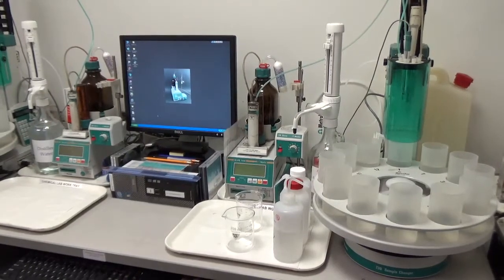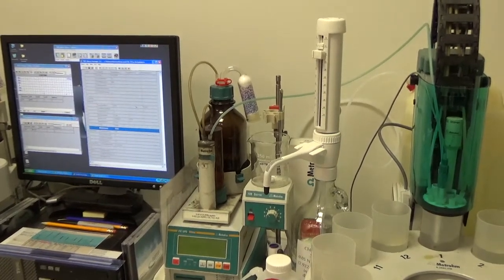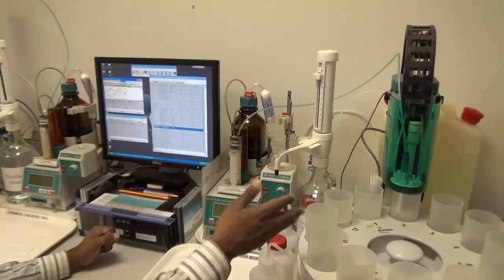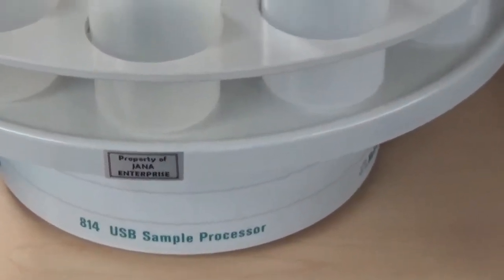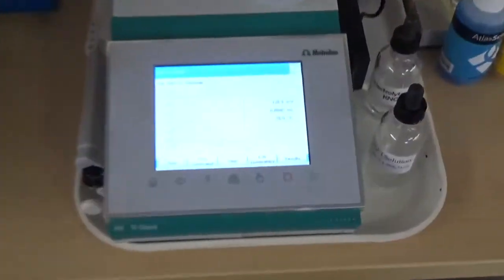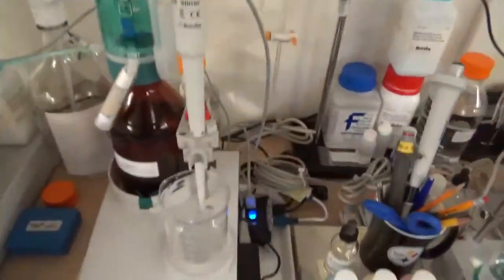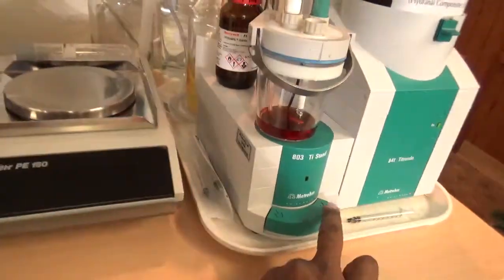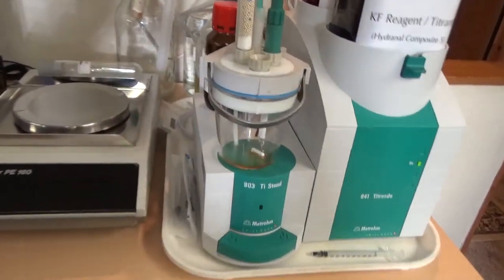CMC's Chemical Lab Chloride analysis in concrete by potentiometric titration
CMC's Chemical Lab demonstrating analysis of chloride content in a hardened concrete by potentiometric titration of acid or water-soluble filtrate of concrete against silver nitrate titrant according to the procedures of ASTM C 1152 or C 1218 by using various Metrohm titration equipments. Also included at the end of the video are other titration methods, e.g., acid-base titration, determination of alkalinity, and Karl-Fisher titration to determine moisture content in concrete.